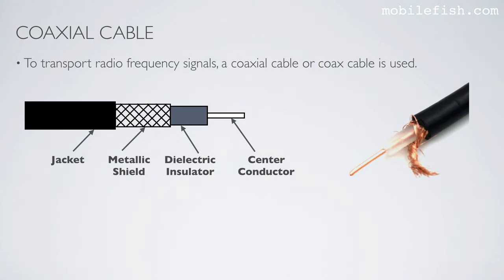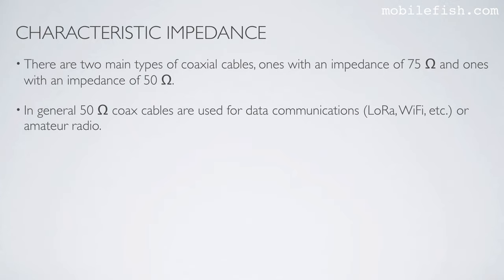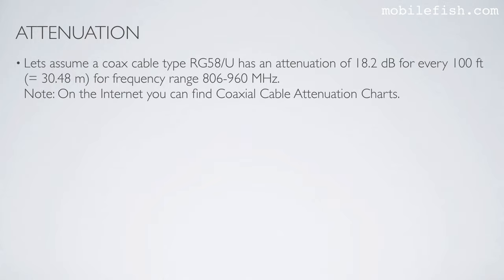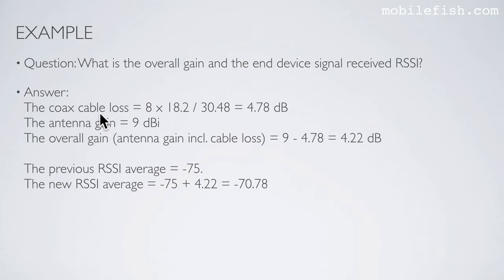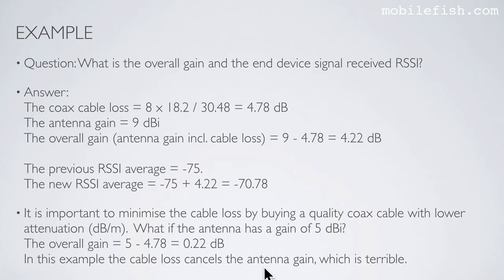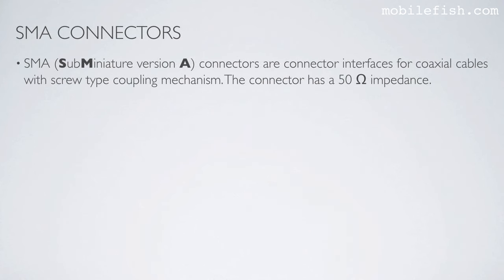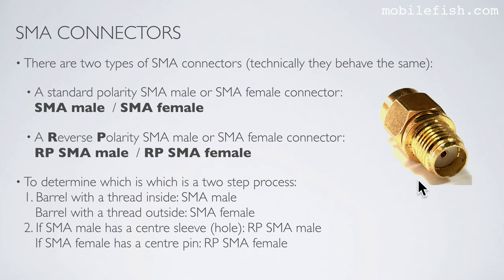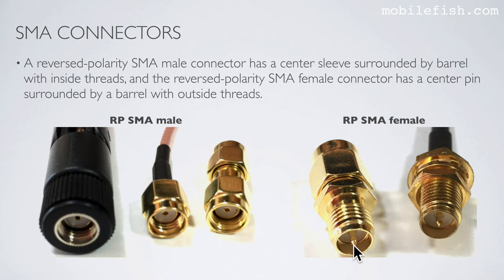LoRa/LoRaWAN tutorial 35: Coax Cables and Coaxial Connectors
In this tutorial I will explain:
- The different types of coaxial cables and connectors.
- What characteristic impedance is and how it is calculated.
- What the impact is of cable losses.

To transport radio frequency signals, a coaxial cable or coax cable is used.
Coax cables uses the RG ratings and RG stands for Radio Guide.
The number after RG refers to different cable specifications.
For example RG58, RG174, etc.

The higher the RG number, the thinner the central conductor core is.
The suffix U for Universal means for general utility use, for example RG 174/U.
A coax cable (or any type of transmission line) impedance is called characteristic impedance and usually written as Z0 and cannot be measured by an ohmmeter.
A transmission line characteristic impedance is measured by an instrument called the  time domain reflectometer or an oscilloscope.
This impedance is a measure of resistance to the flow of electrical energy.

There are two main types of coaxial cables, ones with an impedance of 75 Ω and ones with an impedance of 50 Ω.
In general 50 Ω coax cables are used for data communications (LoRa, WiFi, etc.) or amateur radio.
In general 75 Ω coax cables are used for digital audio or video applications.

The coax cable impedance remains constant regardless of the length of the cable.

A signal travelling thru a coax cable losses power, also known as attenuation.
This signal power loss is measured in decibels per meter (dB/m).
These losses are mainly caused by:
- The conductor, in the form of ohmic losses.
  Think of impurities in the conductor.
- The dielectric touching the conductor.
  The dielectric absorb some of the energy transported by the conductor.

To avoid signal loss:
Always keep the coax cable as short as possible and preferably connect the antenna directly to the device.
Minimise the number of connectors.
As the gateway should be 50 Ω, always use 50 Ω coax cables otherwise this will result in impedance mismatch thus a bad VSWR.

Coaxial connectors are used to connect coax cables to other devices and maintain the cable’s shielding.
There are two coaxial connectors types: male and female.
A male connector (aka plug) has a metal pin which protrude from the center and a female connector (aka jack) has a recessed hole to receive the pin.
There are several coaxial connector types. In this tutorial only two types will be discussed: type N connectors and SMA connectors.

Type N connectors are threaded connectors and are larger, tougher and can withstand abuse compared to SMA connectors.
Type N connectors are available with 50 Ω and 75 Ω impedance.
When using a thicker coax cable, than type N connector is the best choice.
In general type N connectors are not waterproof.

SMA (SubMiniature version A) connectors are connector interfaces for coaxial cables with screw type coupling mechanism.
The connector has a 50 Ω impedance.
SMA connectors are smaller in size and are used together with smaller size coax cables.
In general SMA connectors are not waterproof.

There are two types of SMA connectors (technically they behave the same):
A standard polarity SMA male or SMA female connector: SMA male  / SMA female
A Reverse Polarity SMA male or SMA female connector: RP SMA male  / RP SMA female
To determine which is which is a two step process:
1. Barrel with a thread inside: SMA male
   Barrel with a thread outside: SMA female
2. If SMA male has a centre sleeve (hole): RP SMA male
   If SMA female has a centre pin: RP SMA female

A standard polarity SMA male connector has a center pin surrounded by barrel with inside threads, and the standard SMA female connector has a center sleeve surrounded by a barrel with outside threads.
A reversed-polarity SMA male connector has a center sleeve surrounded by barrel with inside threads, and the reversed-polarity SMA female connector has a center pin surrounded by a barrel with outside threads.